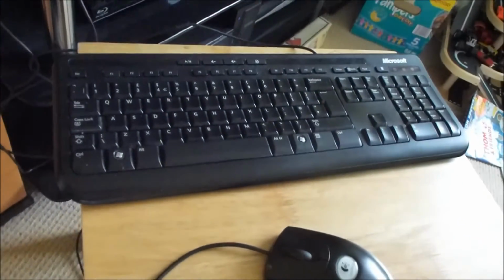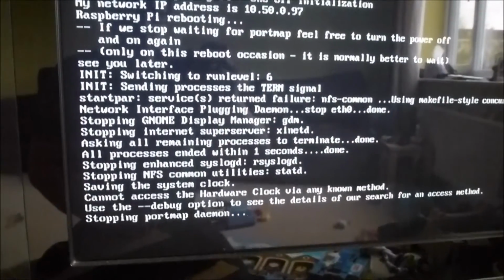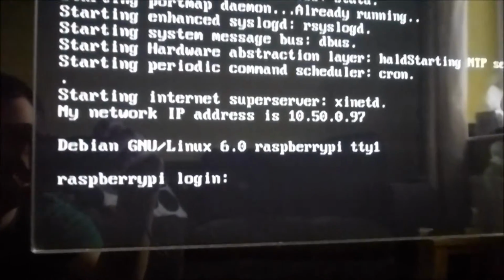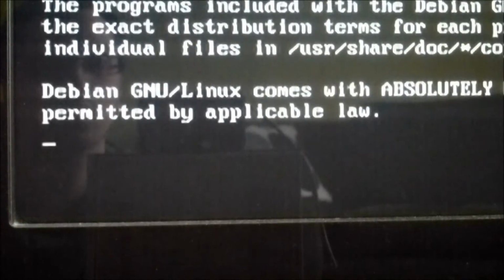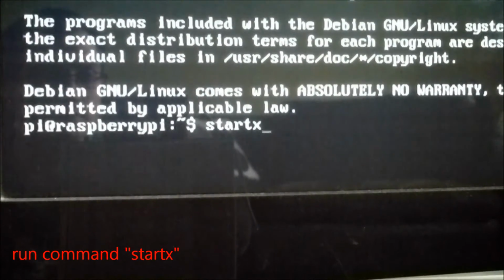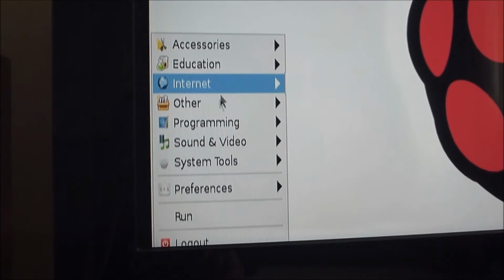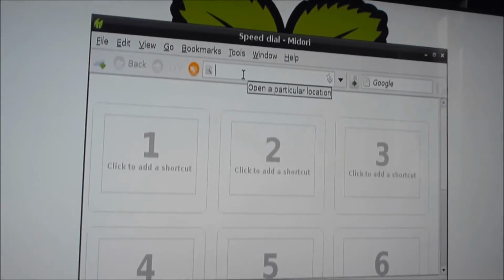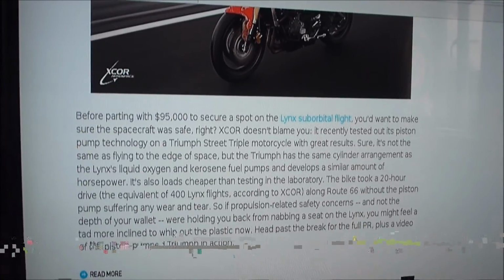Raspberry Pi - Loading Debian "squeeze" desktop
Loading Debian "squeeze"desktop
Raspberry Pi